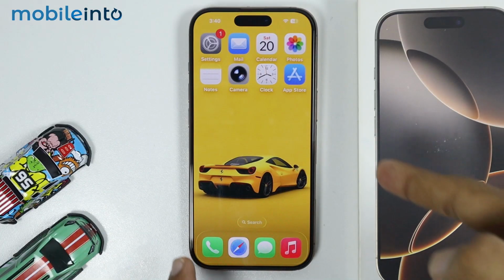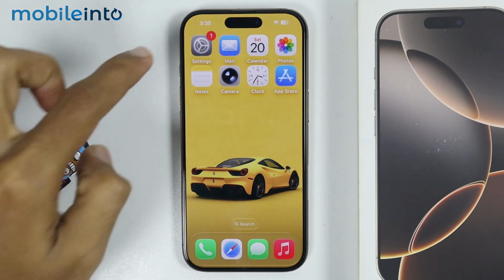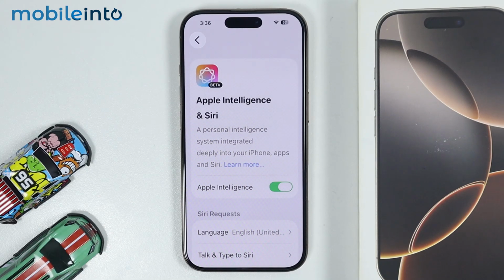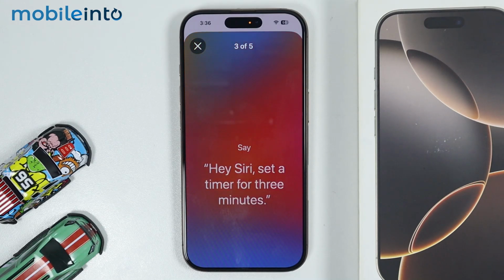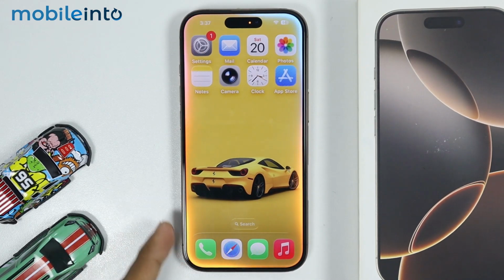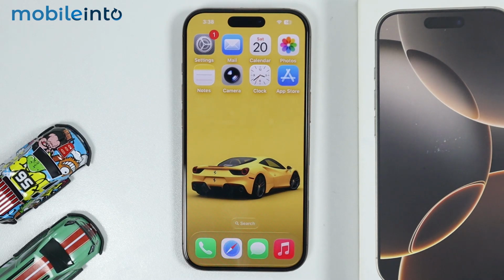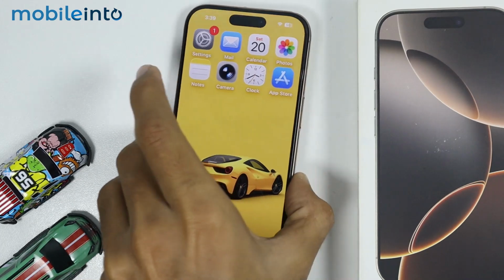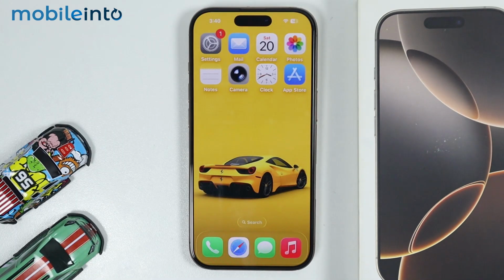iOS 26 - Turn On & Use Apple Intelligence on iPhone 16, Pro Max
In this video, we will learn how you can turn on Apple Intelligence on iPhone 16, 16 Plus, 16 Pro, 16 Pro Max. If you want to enable Apple Intelligence or find Apple Intelligence settings on iPhone 16, 16 Plus, 16 Pro, 16 Pro Max, follow these steps.